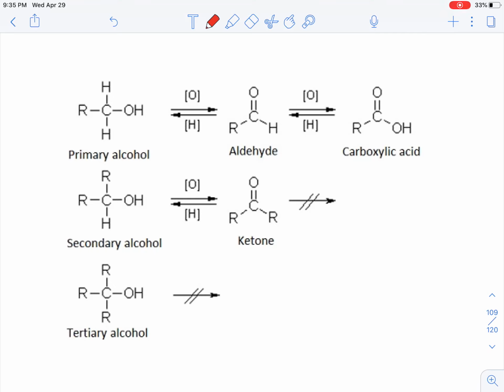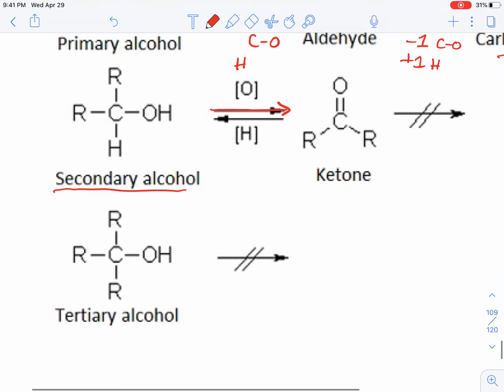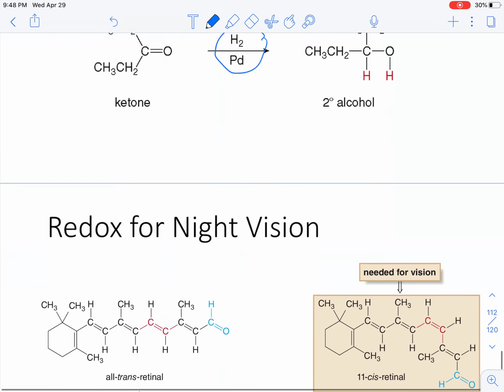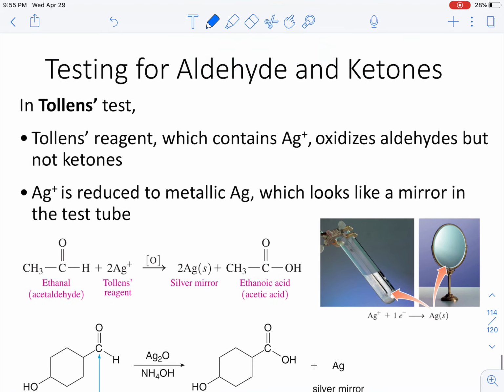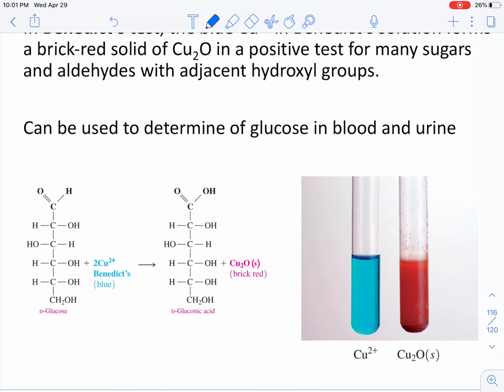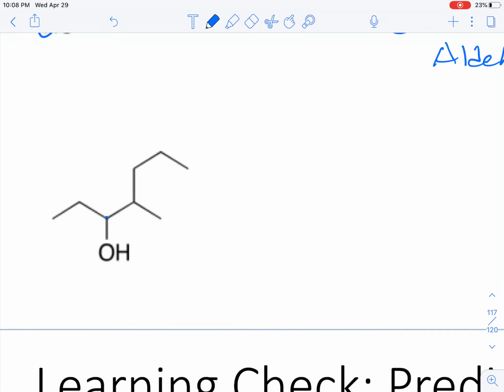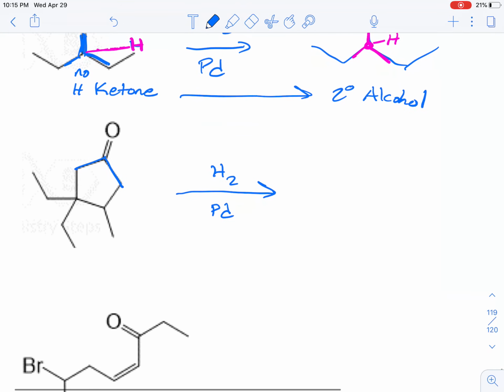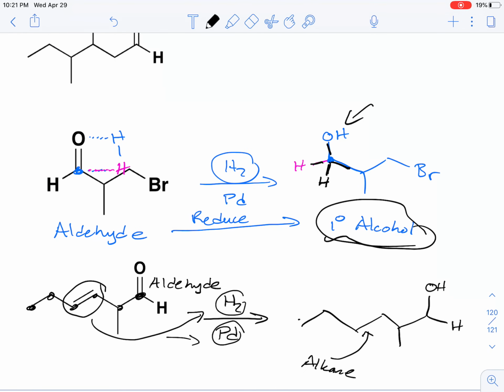12.Chap12: Reactions with Aldehydes and Ketones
In this lecture video, I discuss how to predict the product of an oxidation or reduction reaction involving aldehydes, ketones and alcohols.